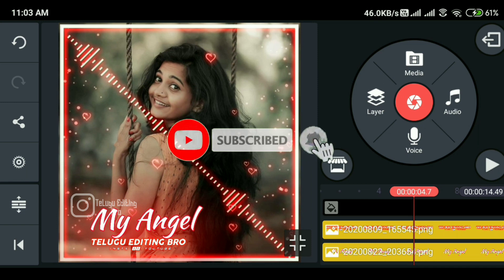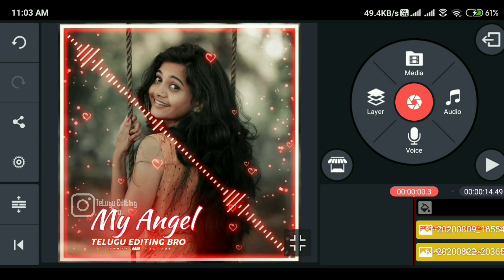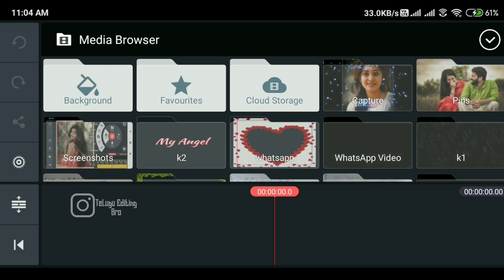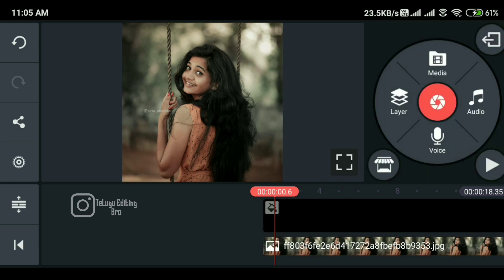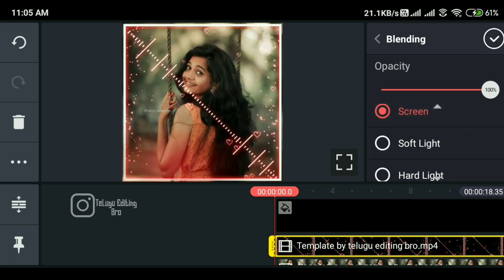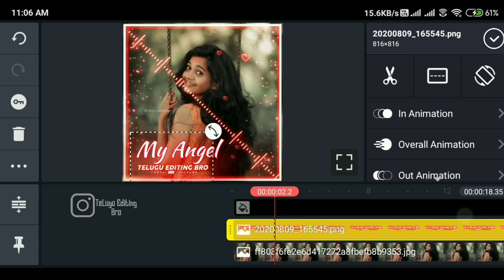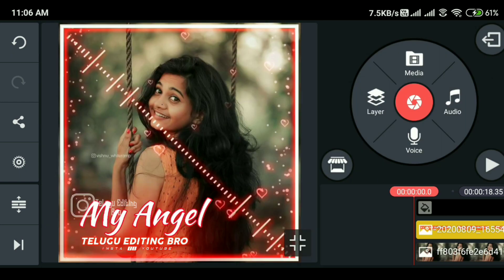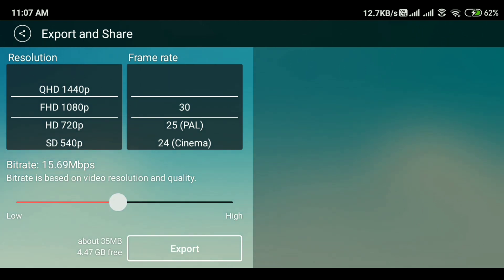How to create angel whatsapp status video in kinemaster telugu 2020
© IF I HOVE TO REMOVE THIS VIDEO PLEASE INFORM TO REMOVE THIS VIDEO TO OUR MAIL ✉️